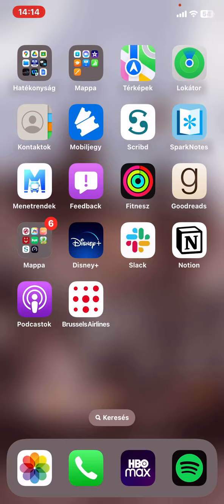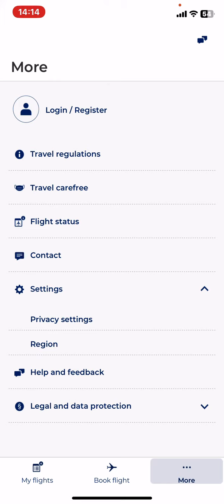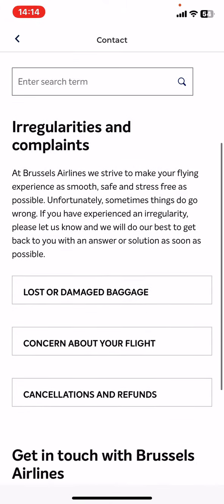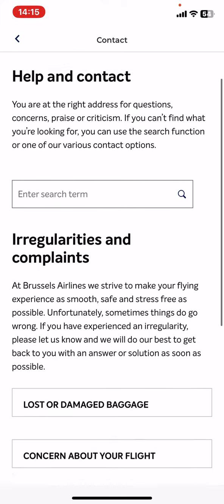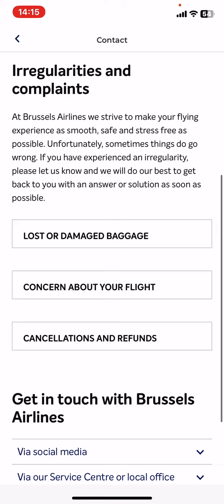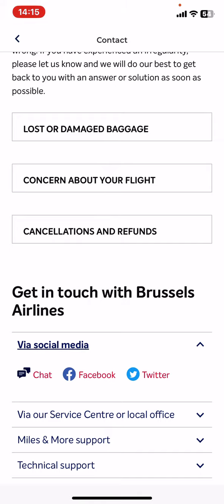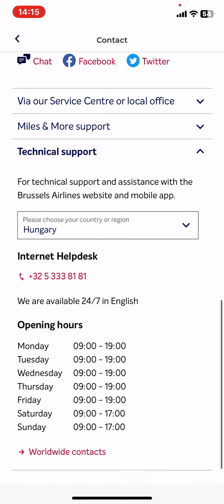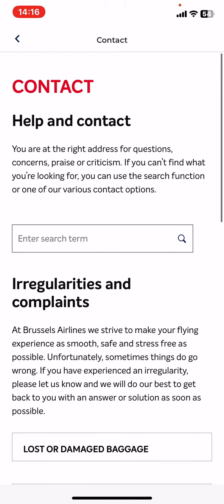How to contact the customer service in Brussels Airlines?